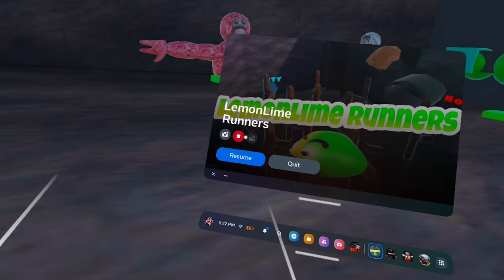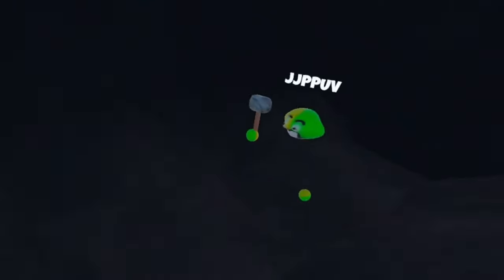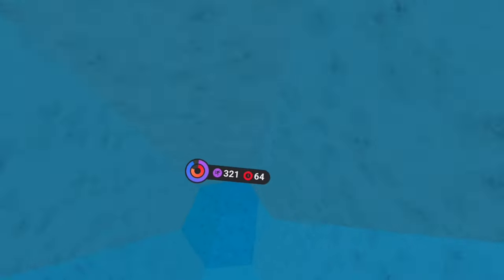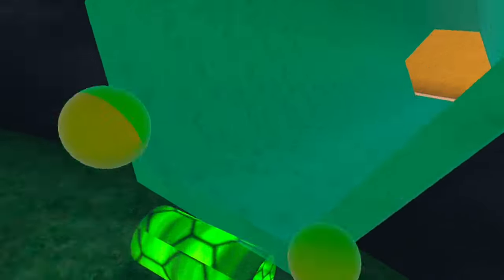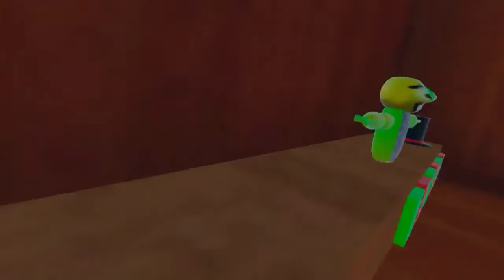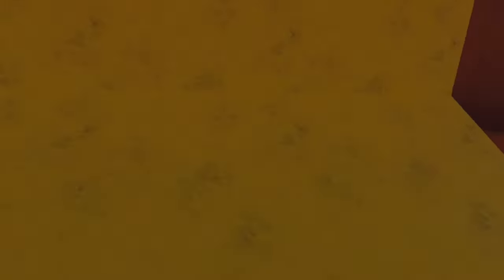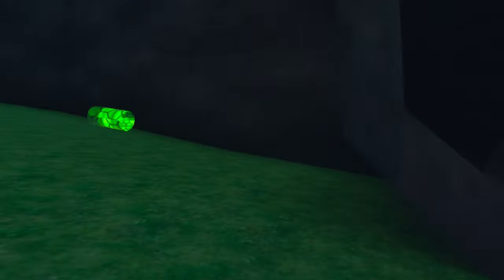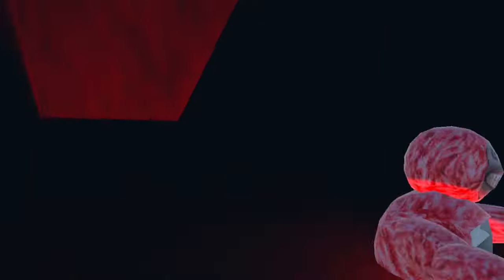Lemon Lime Runners!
I HOPE HE MAKES ME MOD/DEV